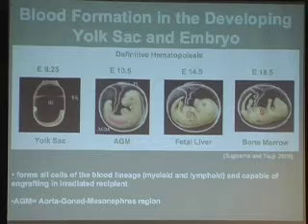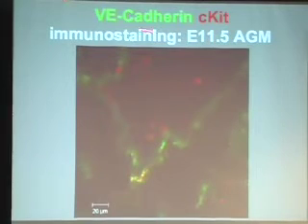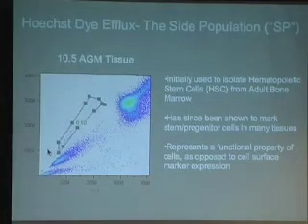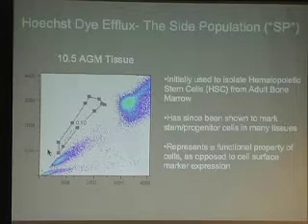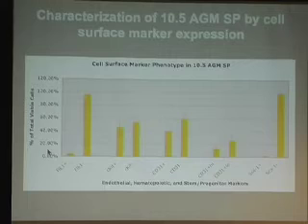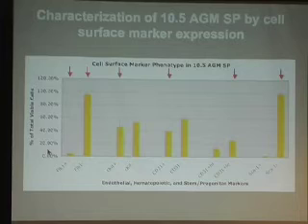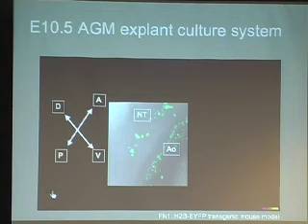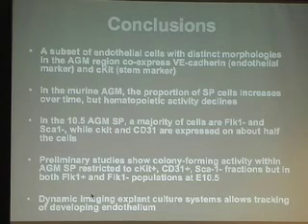Tiffany Sills Meyerhoff 20th Oral Presentation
Characterization And Molecular Regulation Of Hemogenic Endothelium Within The Aorta-Gonad-Mesonephros (Agm) Region In The Midgestation Murine Embryo